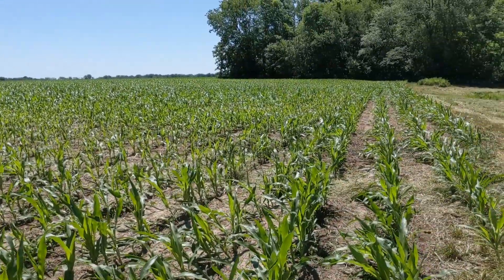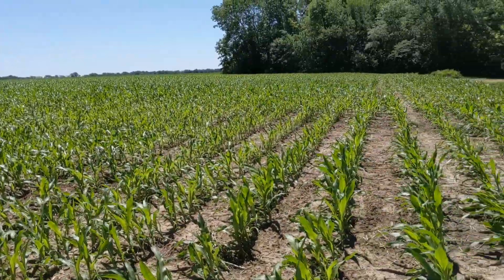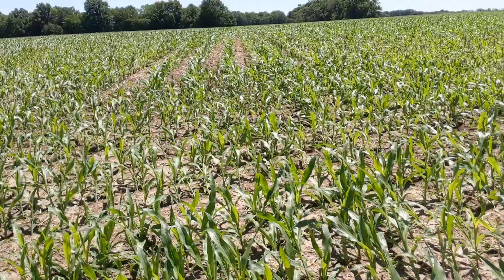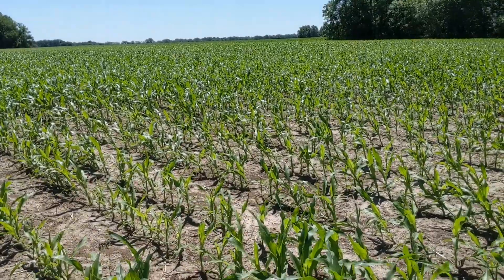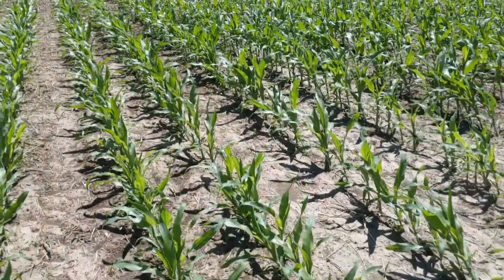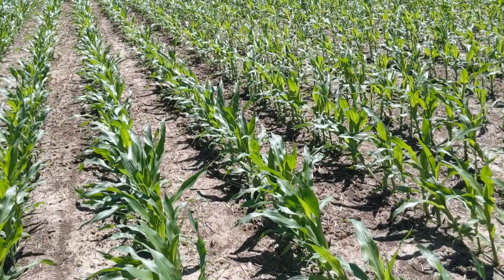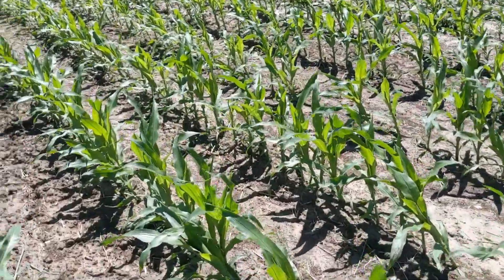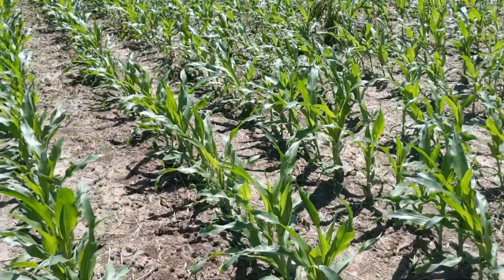State of the Corn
Looking out over the Corn!